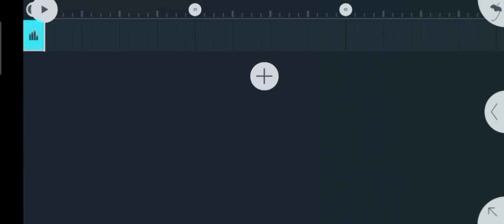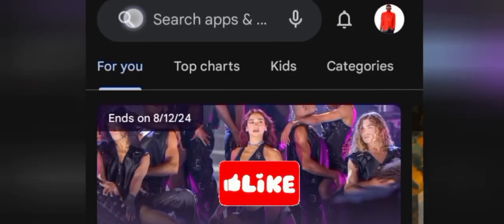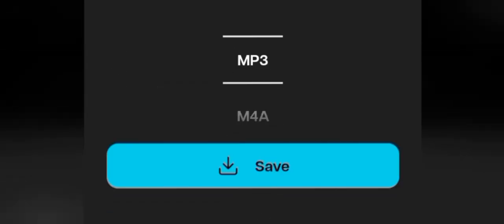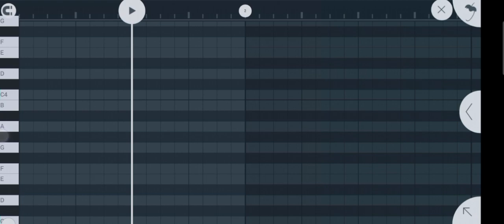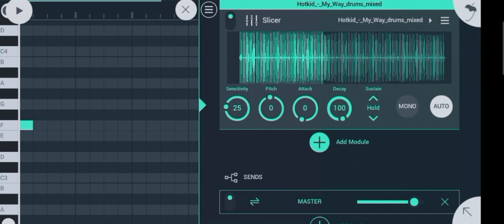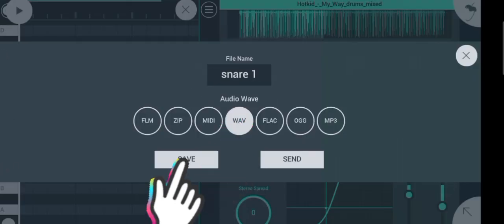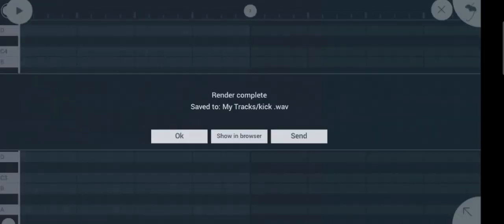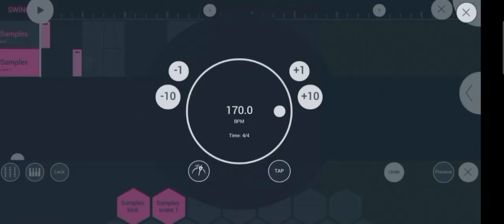How to create your own samples pack with fl Studio Mobile. free samples pack for fl Studio Mobile